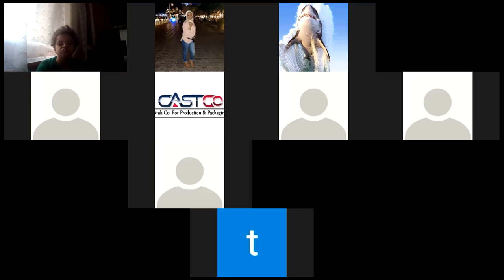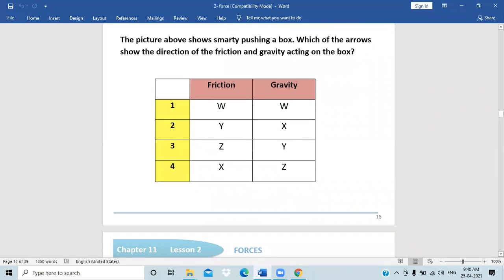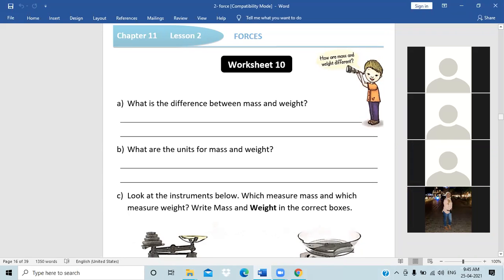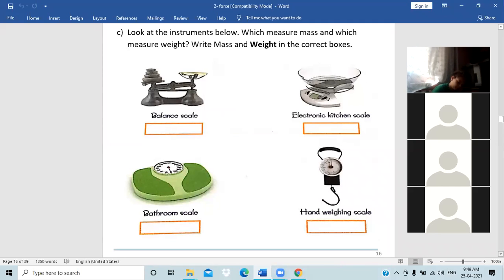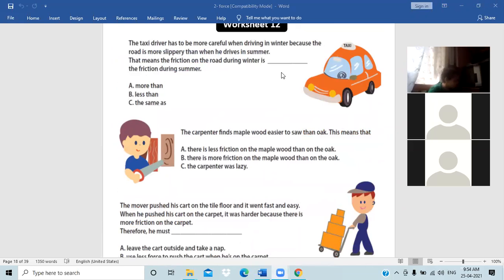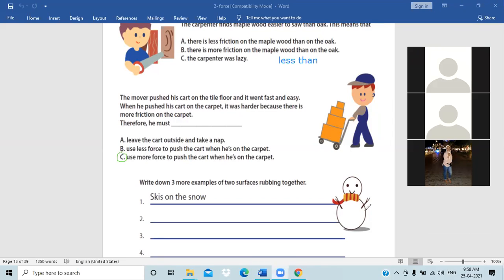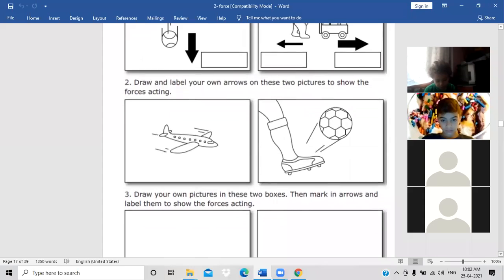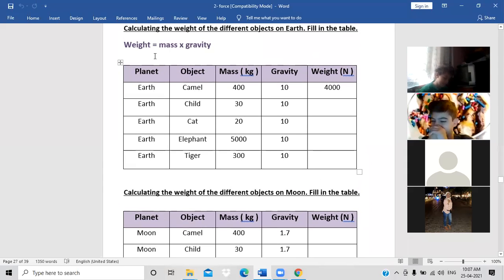Y4B Sunday 25/4 Science Session (Part 2)